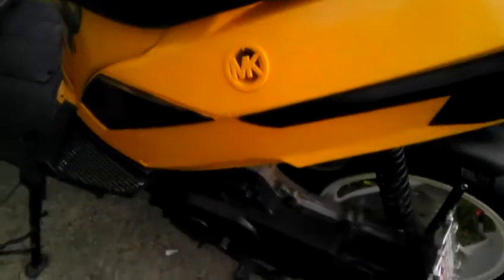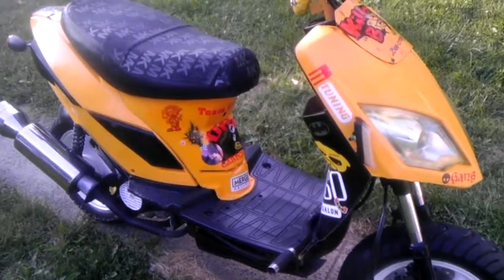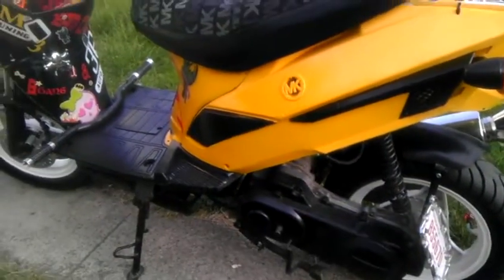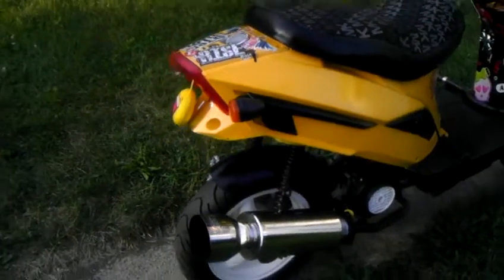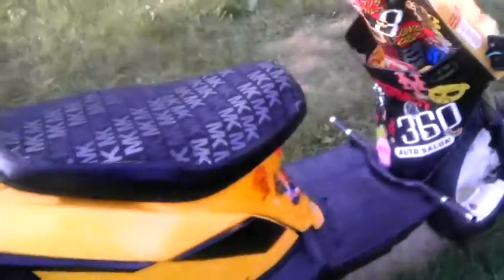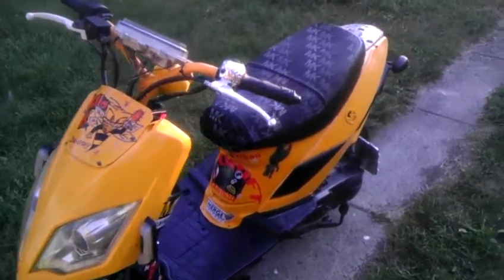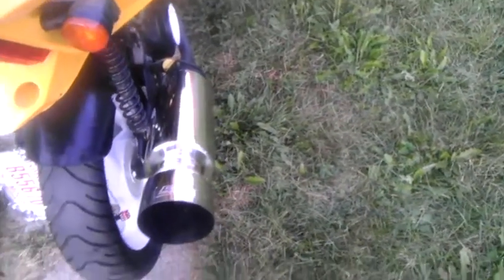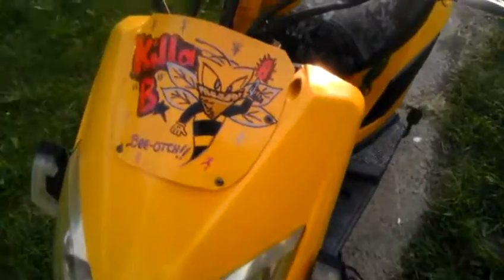My Killa B 49cc scooter/moped pt.2